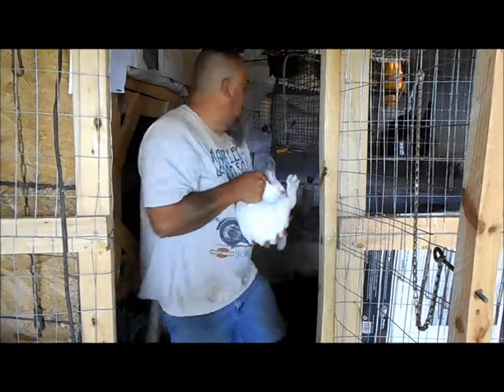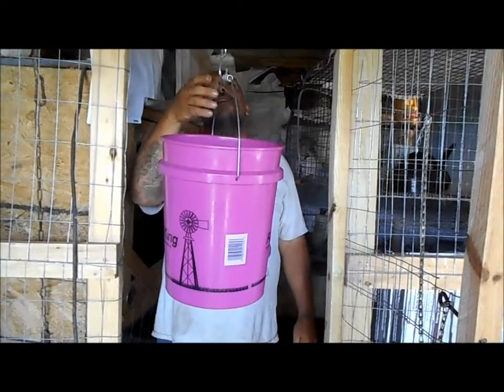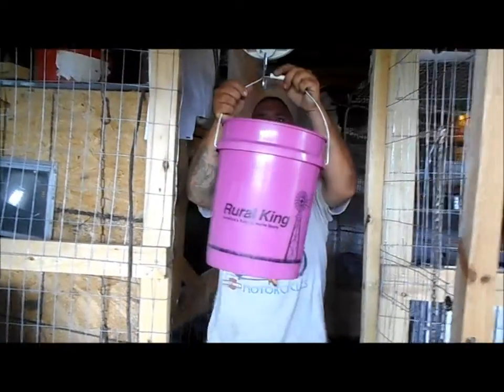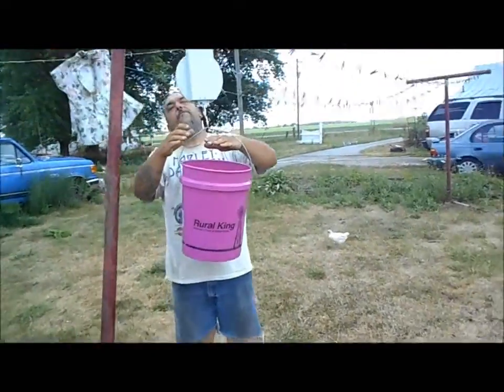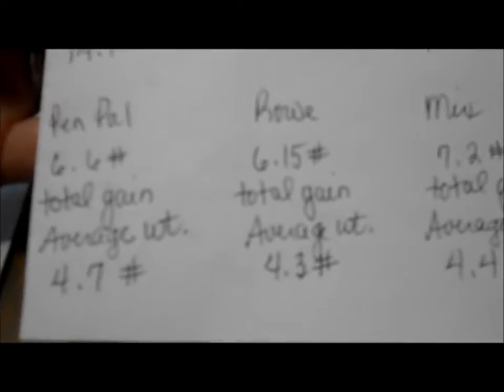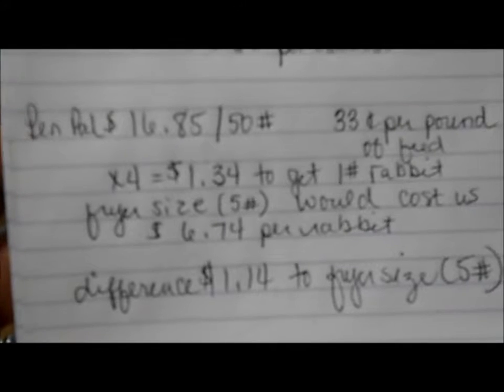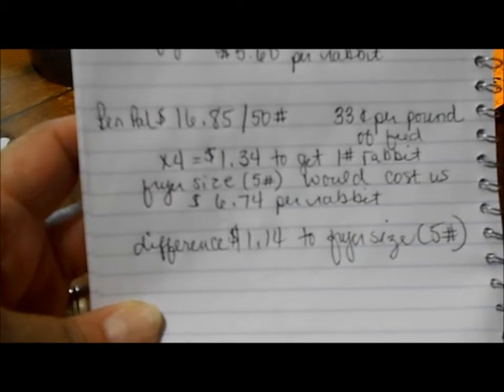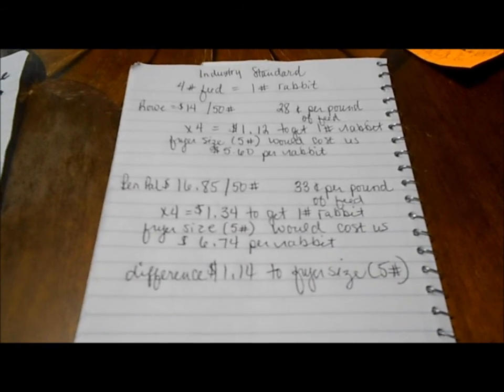TEK Rabbitry rabbit food experiment, final weight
We started on 6/3/16 with two litters that were just weaned. This is the end weight for our  rabbit feed experiment to see what brand rabbit feed was successful for our rabbitry. In this video I break down the cost per pound of food and use the industry standard of four pounds of feed per one pound of weight. Enjoy